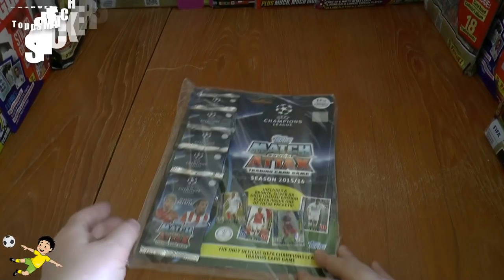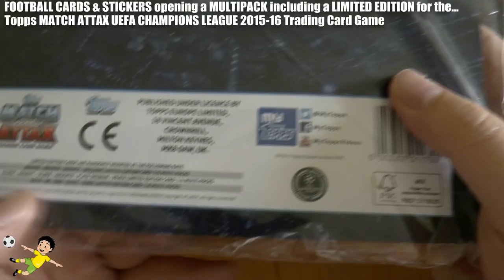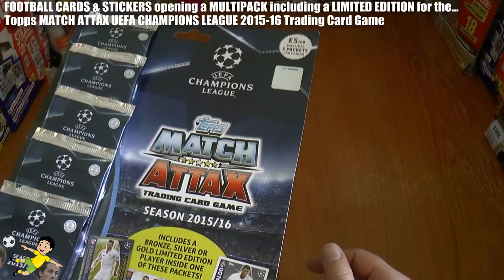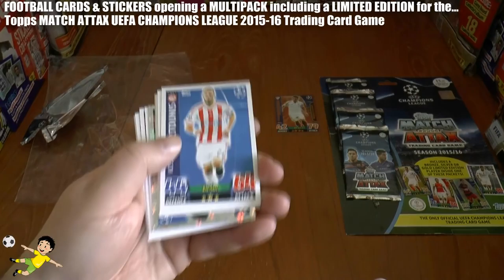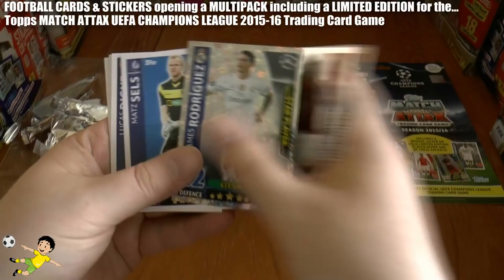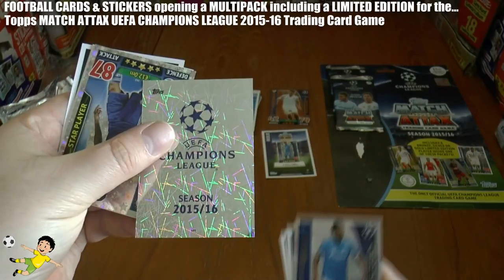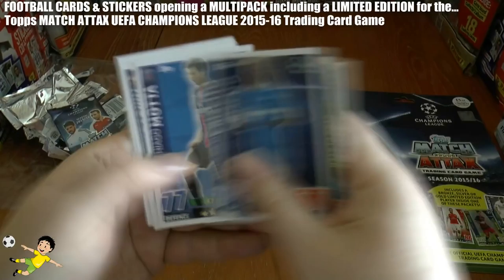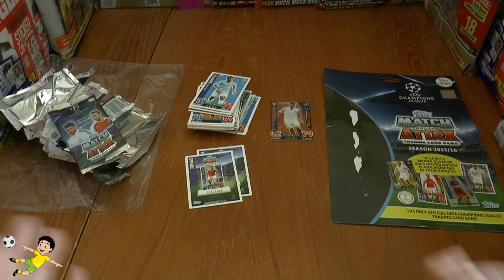GOLD SILVER BRONZE KONOPLYANKA LIMITED EDITION ⚽️ topps match attax CHAMPIONS LEAGUE MULTIPACK 2016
Here we open & review the Topps Match Attax UEFA Champions League 2015-16 MULTIPACK. On sale in all good newsagents it is priced at £5 and has 5x 10player packs & includes in one of the packets either a GOLD/SILVER/BRONZE Konoplyanka Limited Edition card...enjoy!